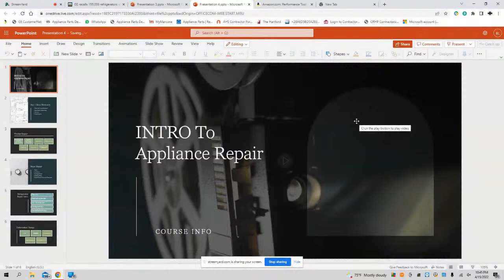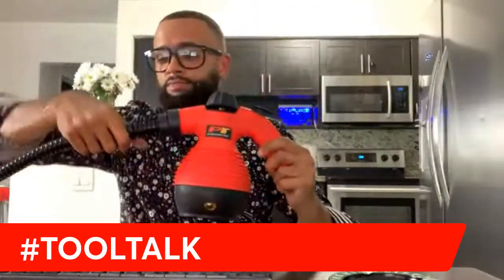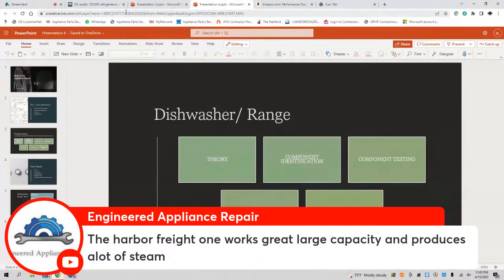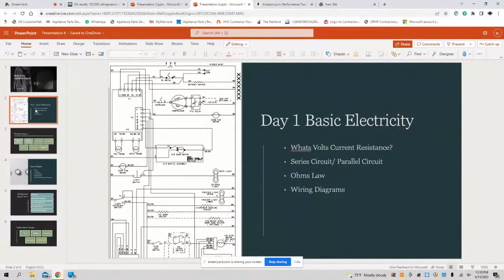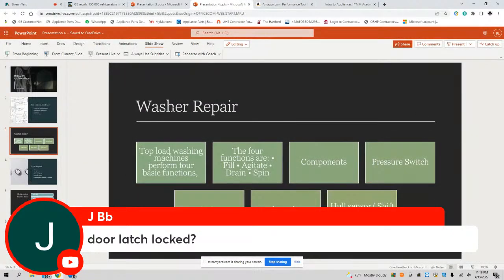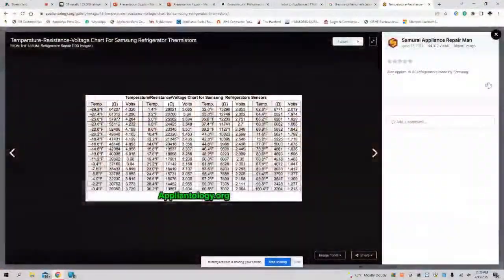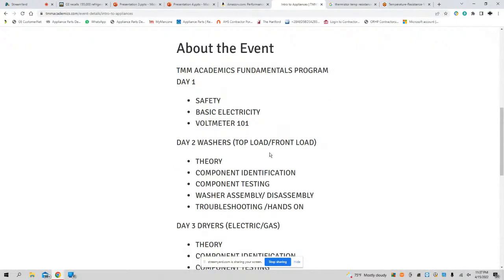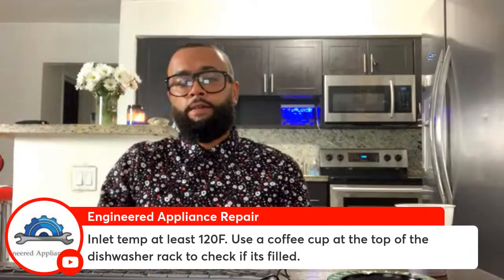Live Hour(Appliance_Repair) Intro Class Here's why you need it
INDUSTRY NEWS: GE_FRIDGES RECALLED!!​
Channel News Hands On Events
Tool Talk @PT_Performance Steamer Review